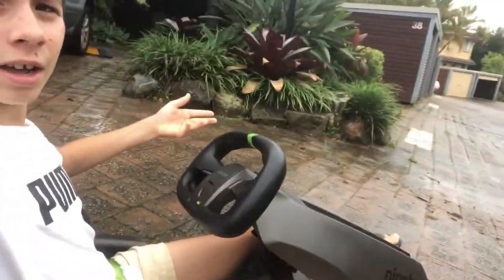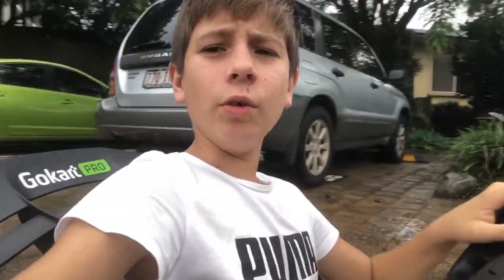Ninebot gokart pro BRUTAL TEST!! | will it survive?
In todays video we will be pushing this gokart TO THE LIMITS!!

In the last episode we reviewed it

Check out last episode